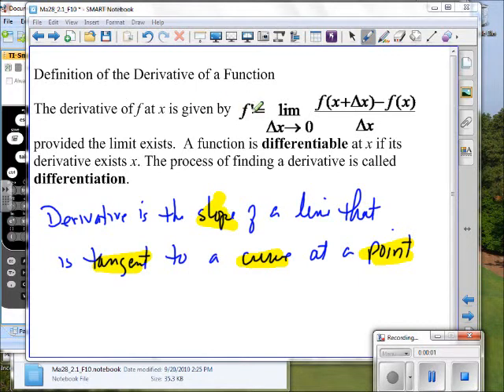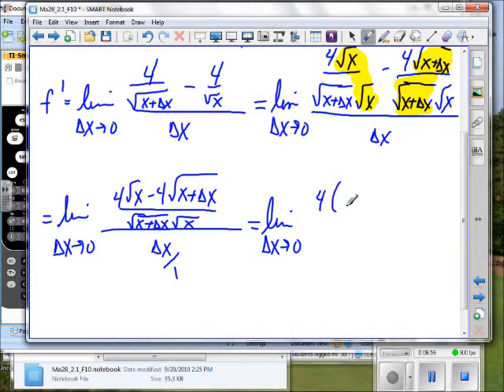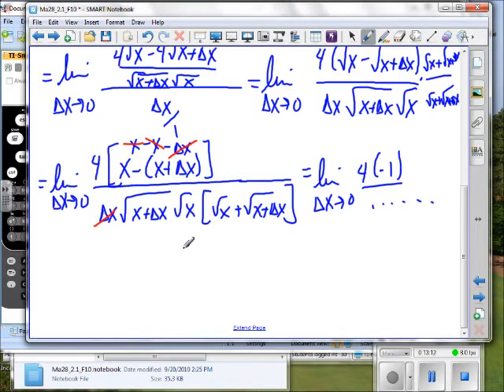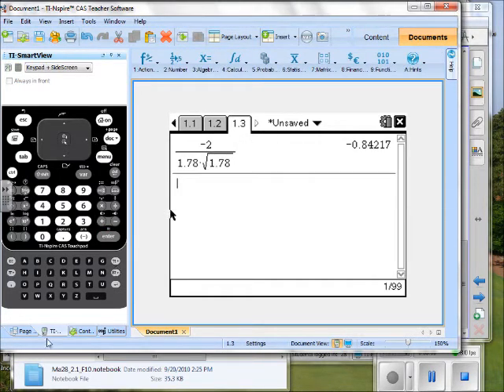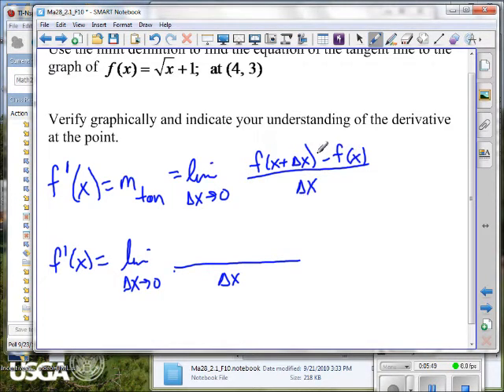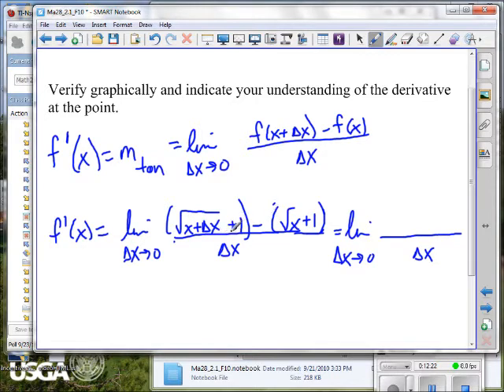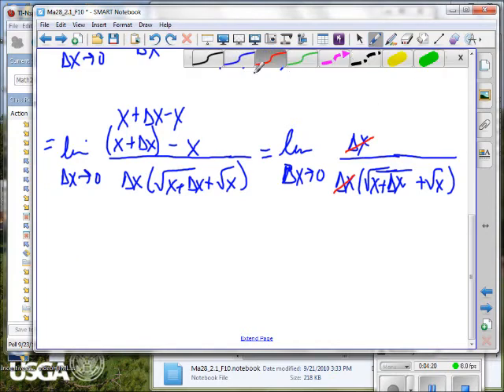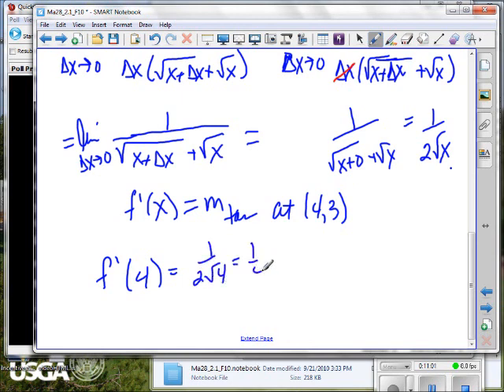Math28_Sec2.1_forThursday_2-10.wmv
This lecture is for class on Thursday, 2/10/2011.